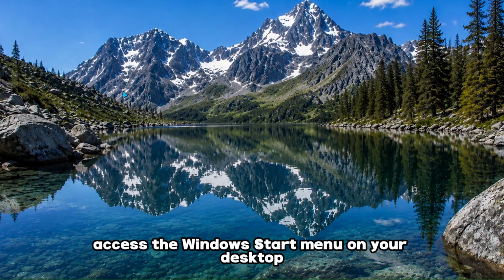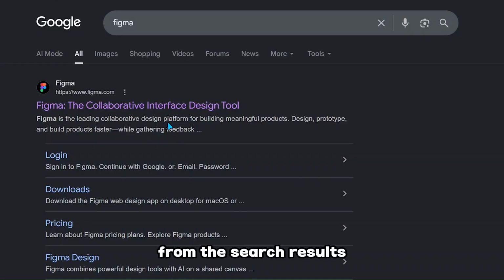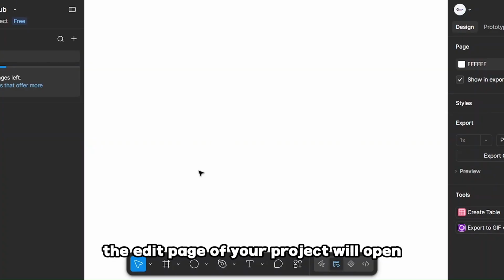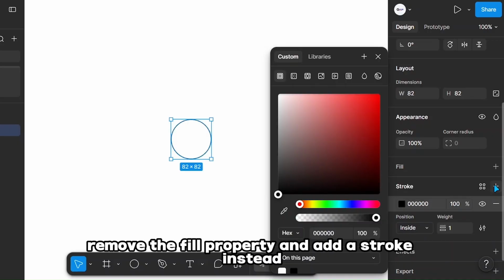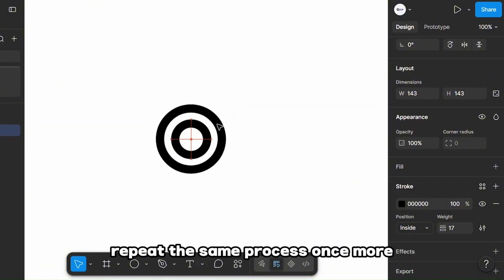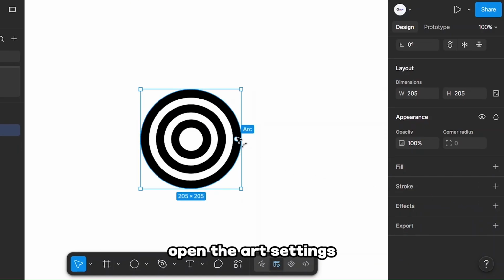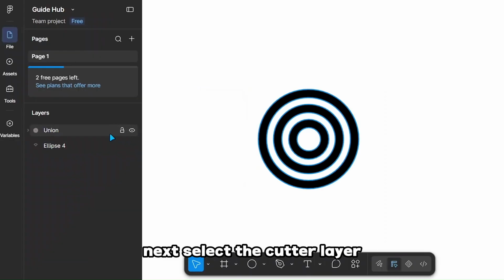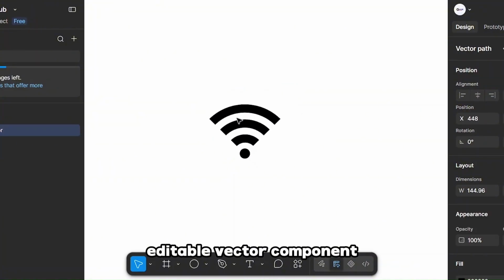How To Make WiFi Icon in Figma (𝟮𝟬𝟮𝟲) | 100% WORKS | NO Yapping, To The Point! | FAST & EASY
(2026) Learn How To Make WiFi Icon in Figma in this video (NO YAPPING + 100% WORKS!) | EASY FULL GUIDE, Everything You Need To Know! | Make WiFi Icon in Figma